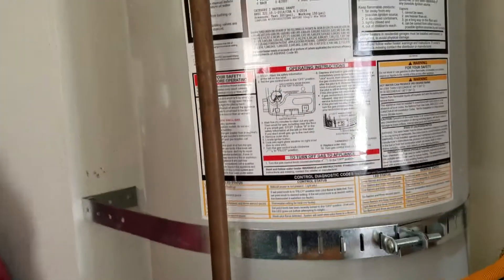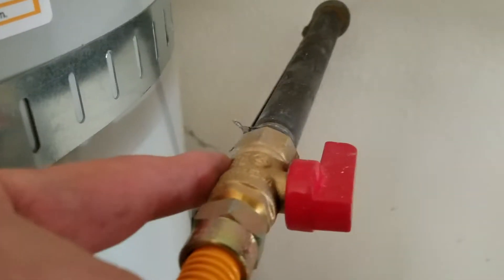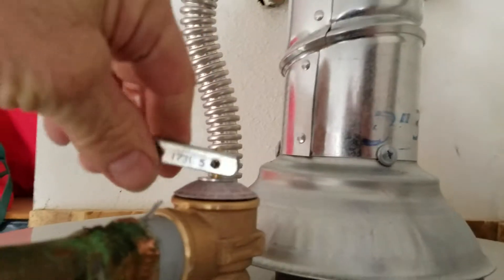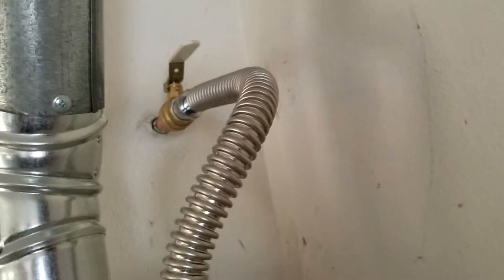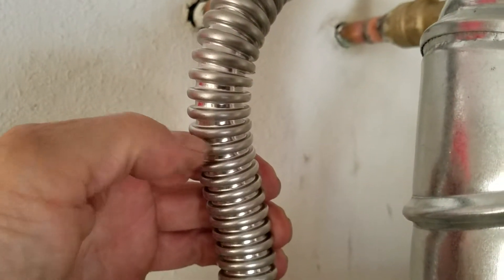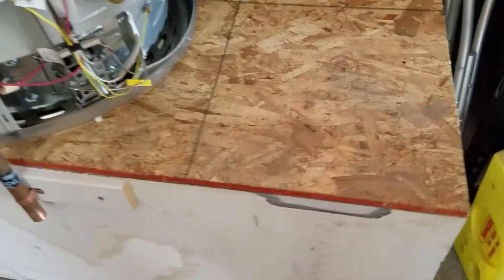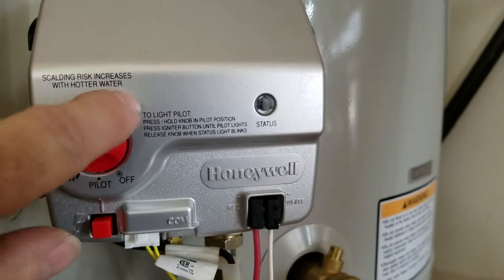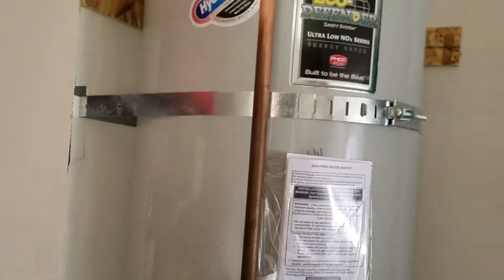Kobayashi Water Heater Installation 02 by Clovis Plumbing Services